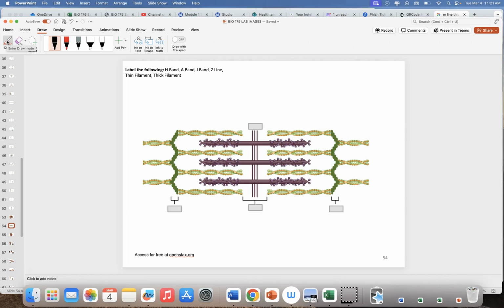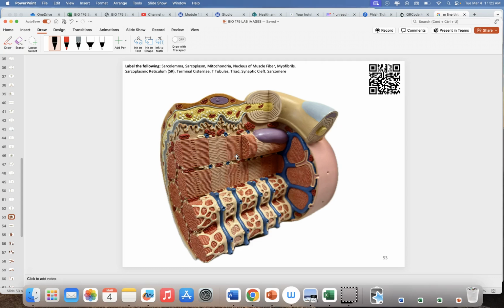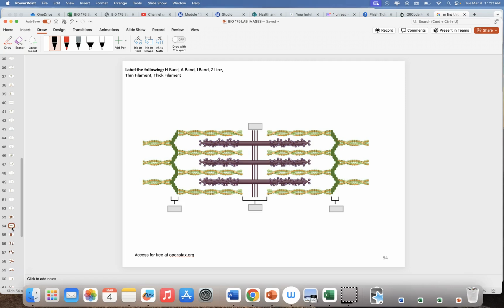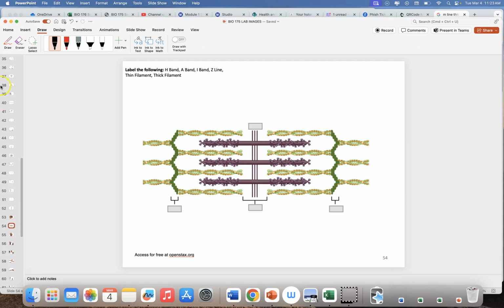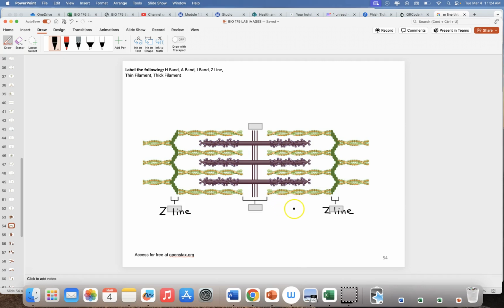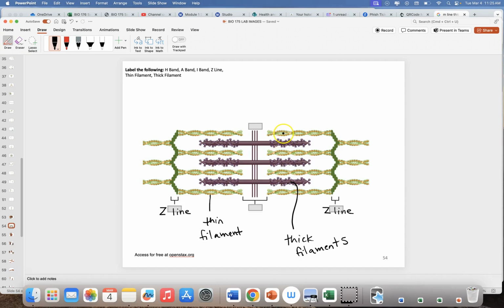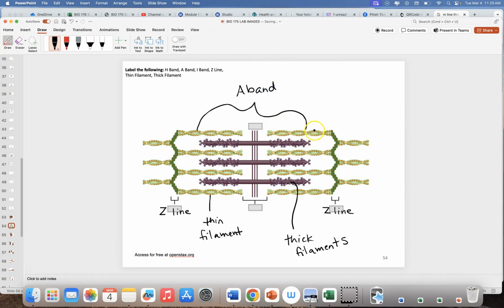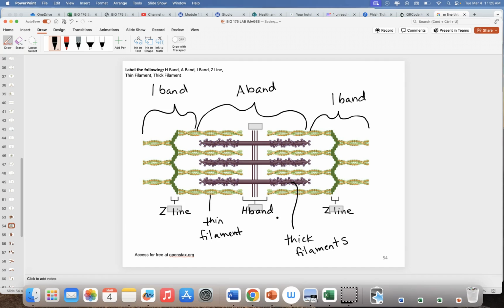Anatomy of the Sarcomere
This is a video tutorial which covers the structure of the sarcomere.